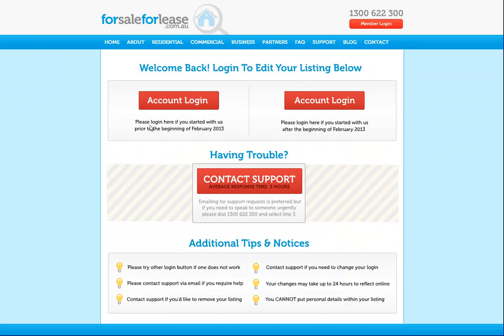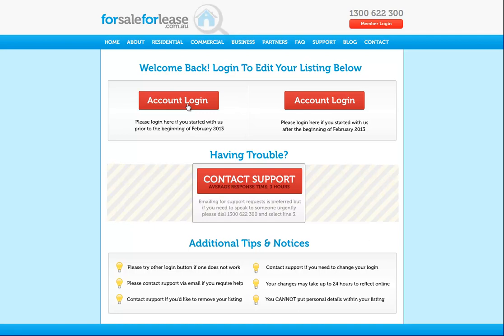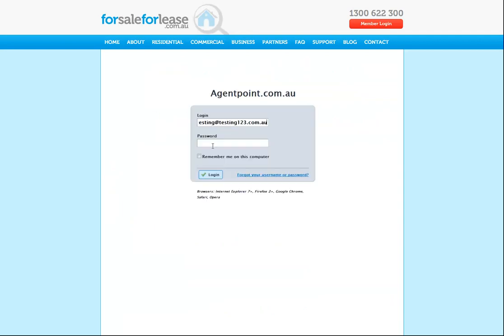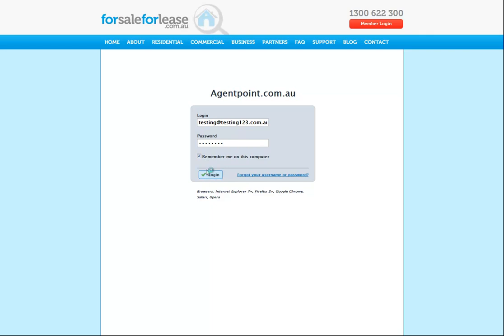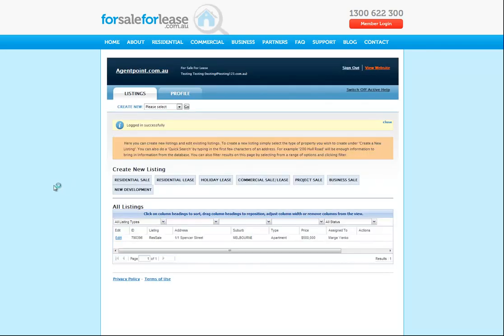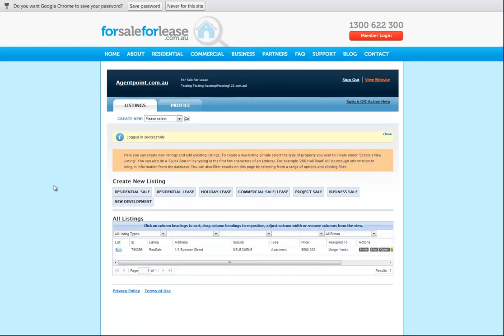How To Login To Your Account - ForSaleForLease.com.au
This is a quick video on how to login and edit your listing via your account with ForSaleForLease.com.au